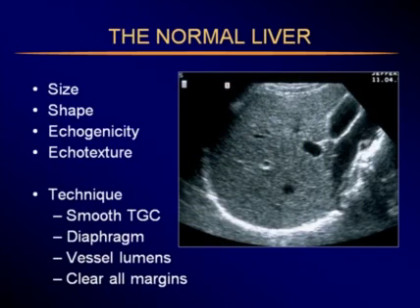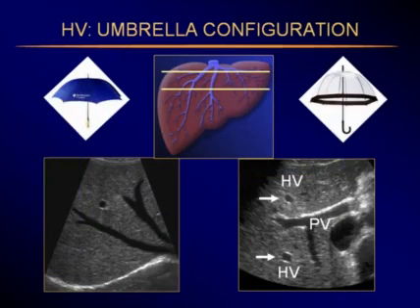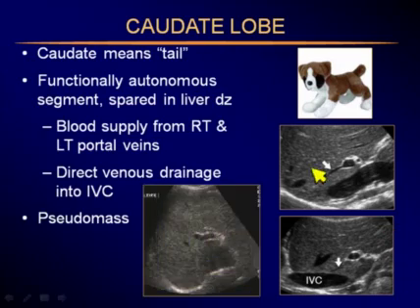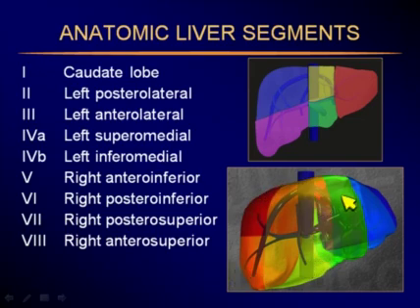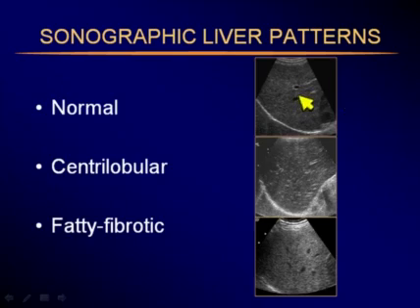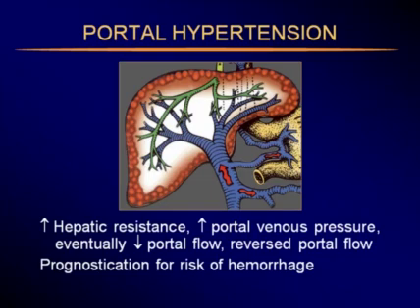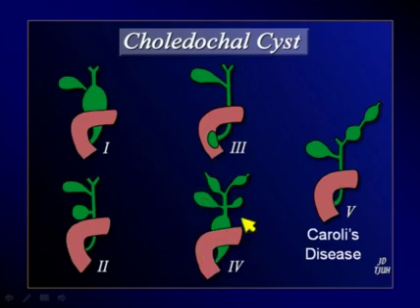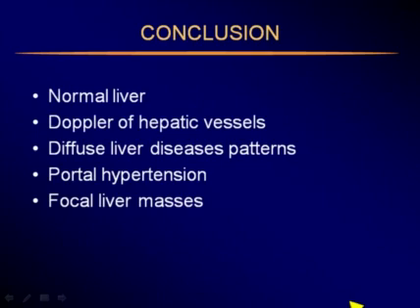Sonography of the Liver